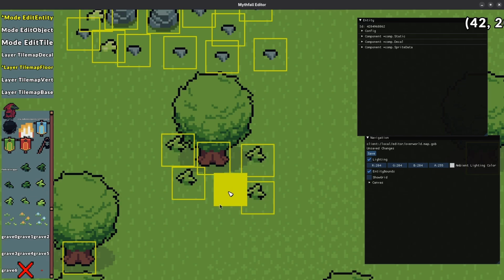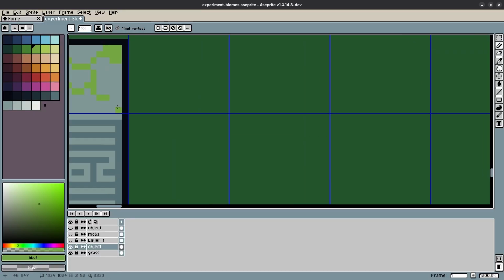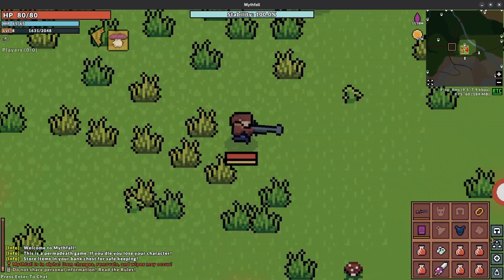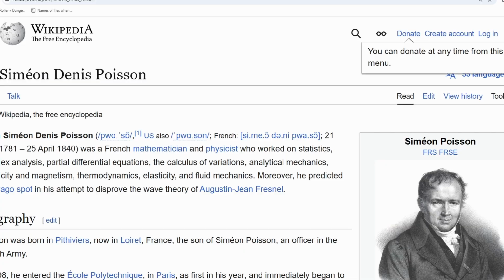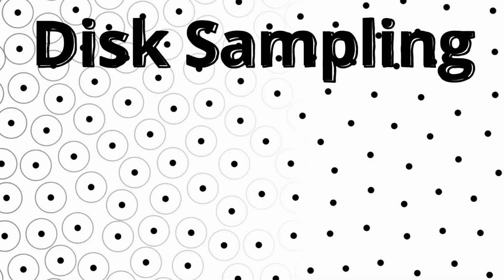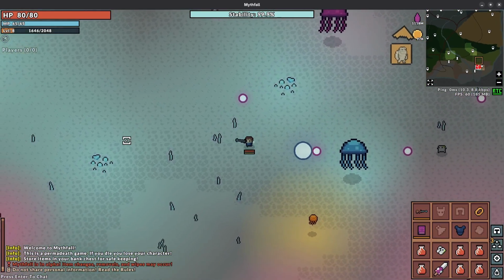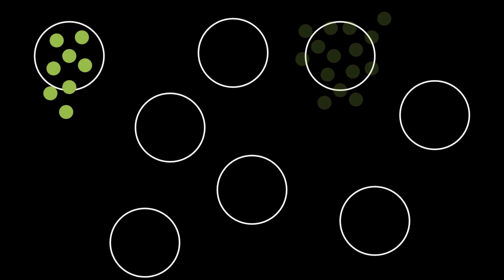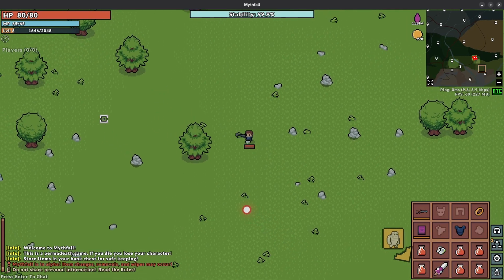How I Made My Game World Decorate Itself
// Description
This week I talk about the current state of Mythfall and all the features I've recently added. Mythfall is a bullet hell browser MMO inspired by games like Realm of the Mad God, Archvale, Enter the Gungeon, and Core Keeper. My goal is to make a game with interesting build combinations, and fun, replayable dungeons.